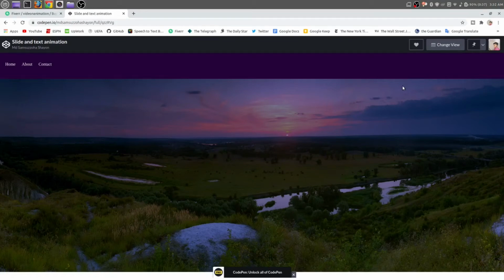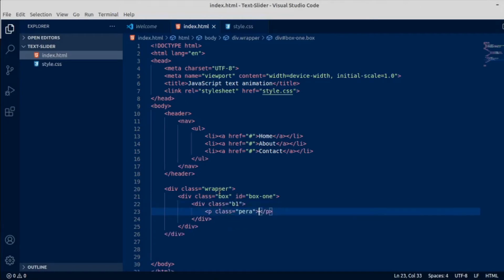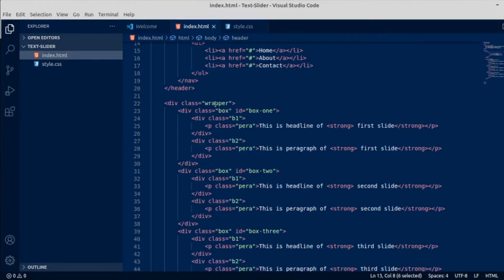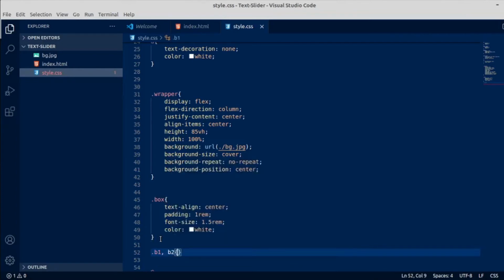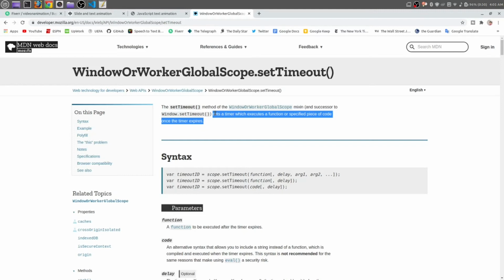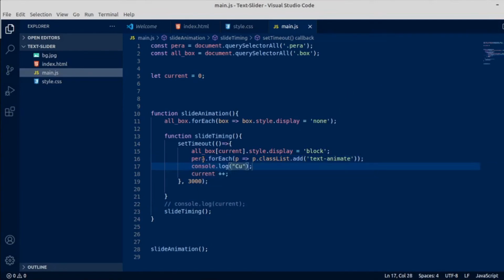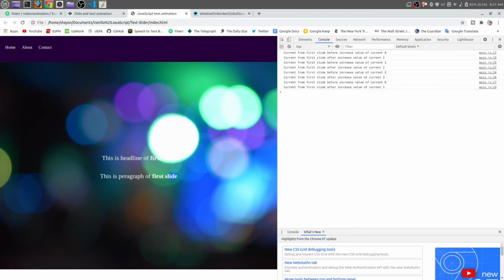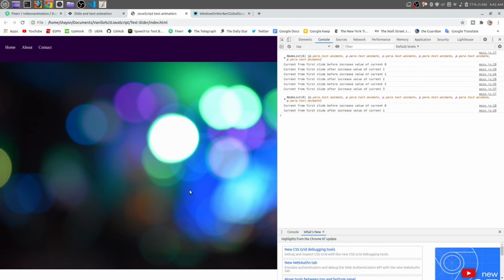Vanilla JavaScript Text Slide Animation - Slider Without any JS Library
⌚Timestamp
00:00 - Preview
00:44 - Navbar and emmet
02:30 - Link CSS
03:15 - Making text slide wit emmet
06:32 - Styling navbar with CSS
09:38 - Positioning text on the center
11:26 - Setting background image
13:25 - Margin and padding
15:05 - link javascript and select element
16:57 - Make all slide invisible
18:30 - SetTimeout function in javascript
21:23 - Display current element
23:18 - SetInterval of timing function to make a loop
29:00 - Making animation for a slide

🔑🔑 KEYWORDS 🔑🔑